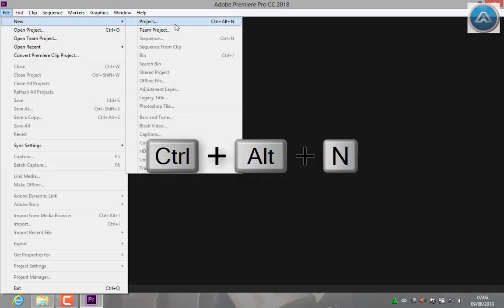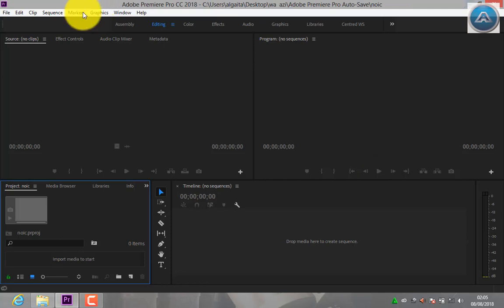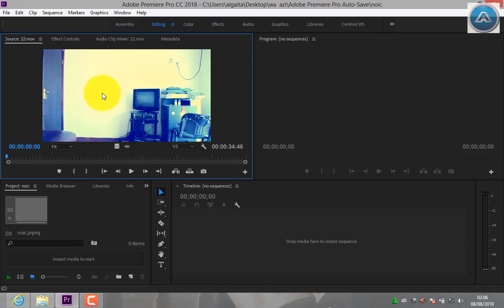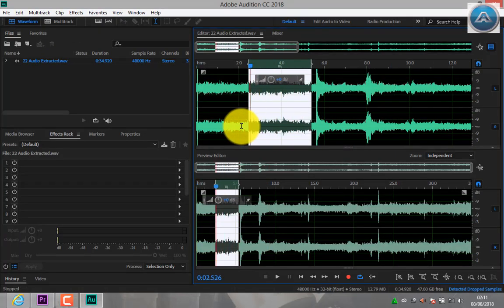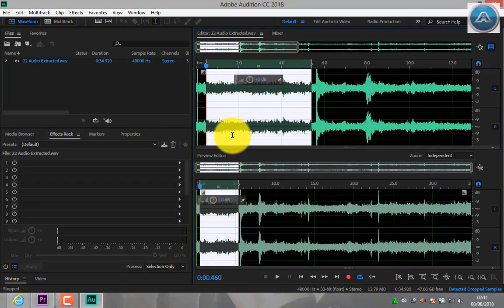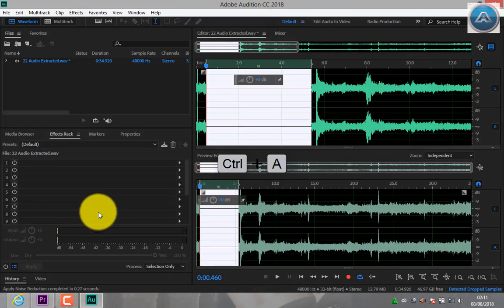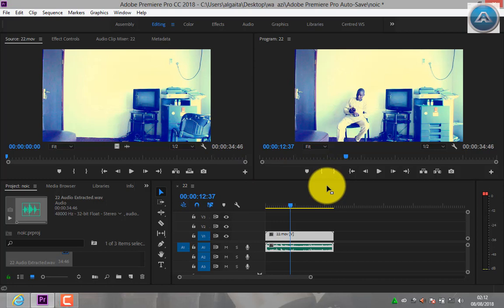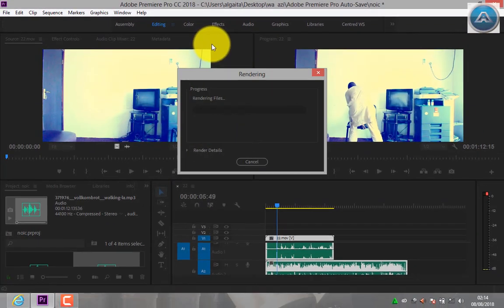how to Remove Audio noise from video in premiere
Muna yinsa da Hausa dan Hausawan da ke fadin Duniya su gani kuma su Ammfana ta sho shin mu Guda 2 ALGAITA MEDIA AREWA MAGIC VIDEOS Idan kuncikaro da wannan majigi to muna bukatar goyan baynku Ku taimaka mana da subscribe